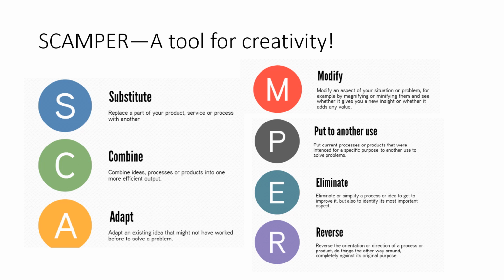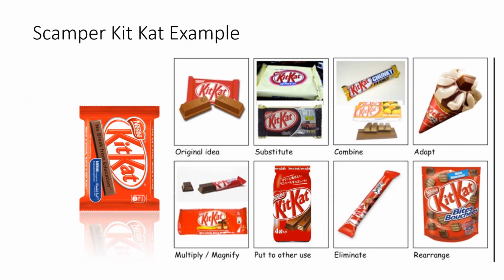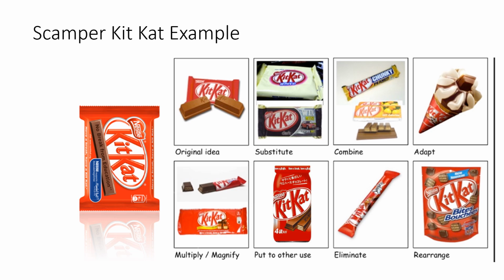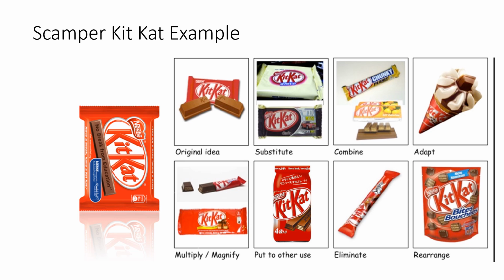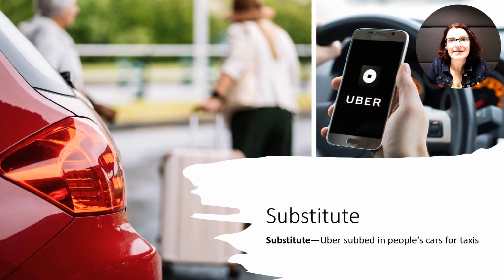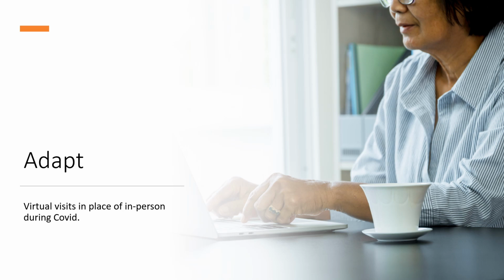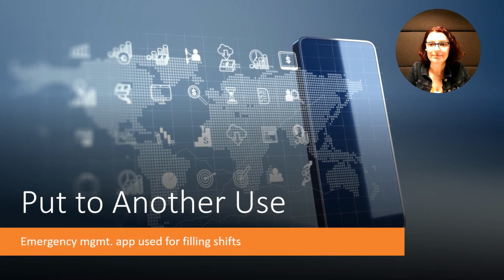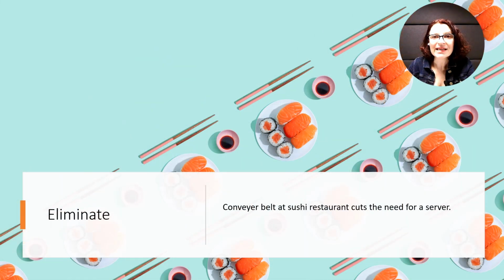Amazing SCAMPER brainstorming tool to generate new service ideas!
If you haven't heard of SCAMPER, you're missing out. Lots of companies (think @IKEA and @Apple use it to change up products. But it's also a great way to generate new ideas for thinking about a service offering differently. Seven minutes to rock your brainstorming world!!! If you want a downloadable temple for using SCAMPER for services, I've created a fancy worksheet with examples you can happily share with your team :)